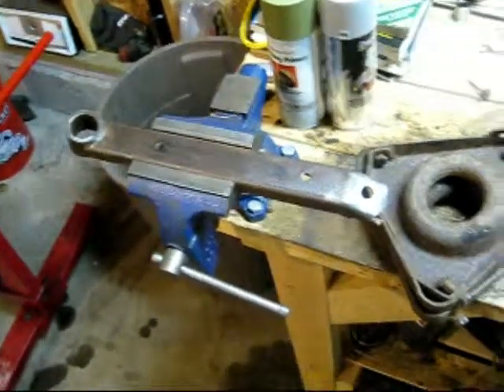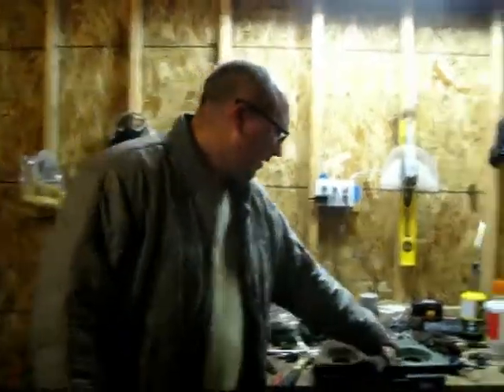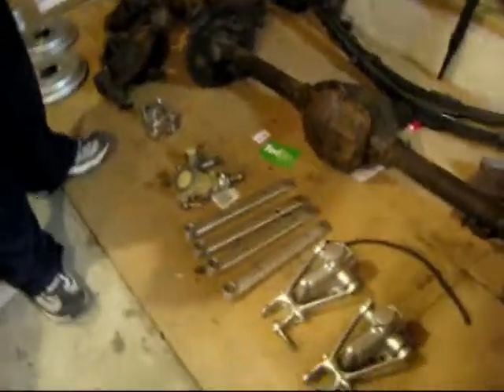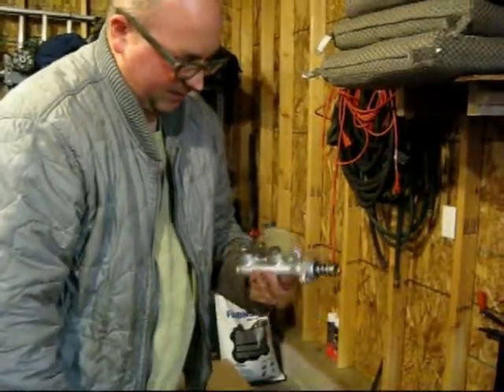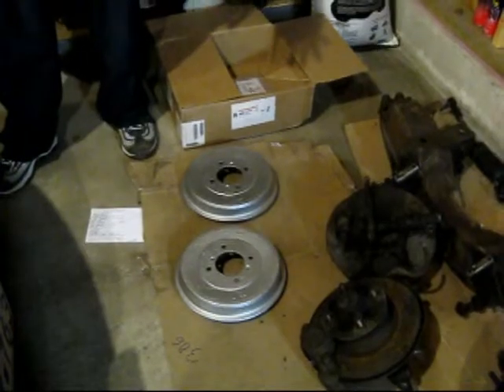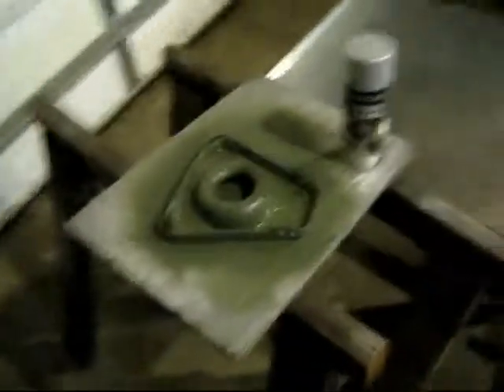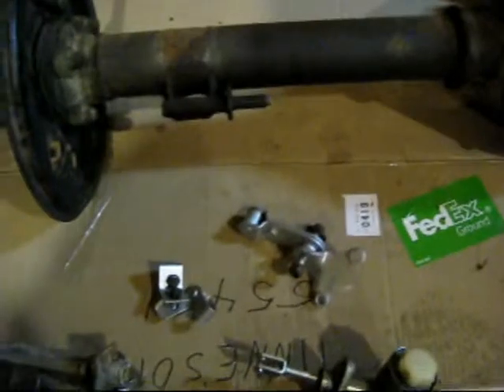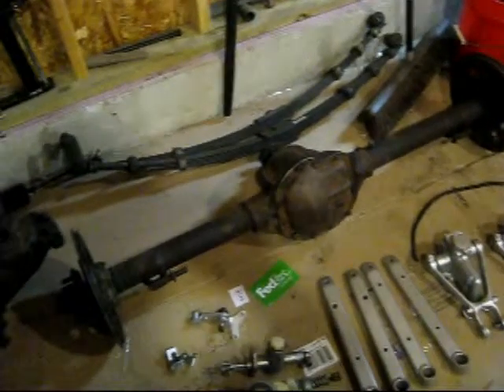MG 33 - More Suspension Cleanup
Trying to keep the project rolling forward, I'm just cleaning up and painting some more of the suspension